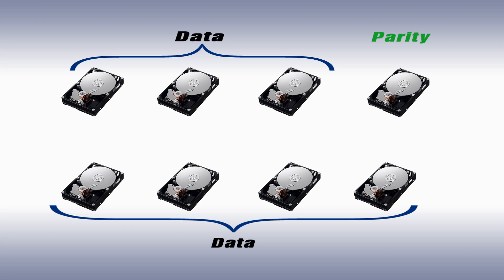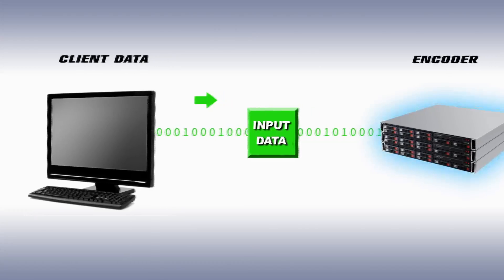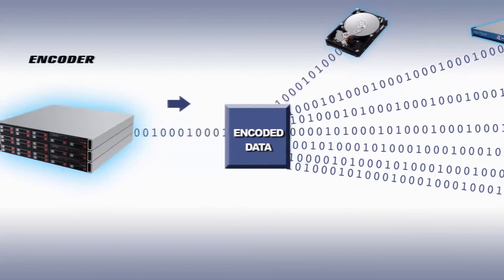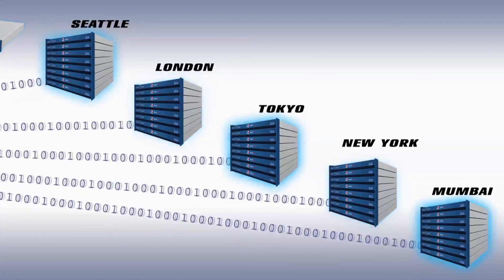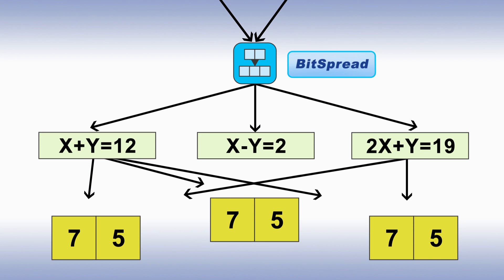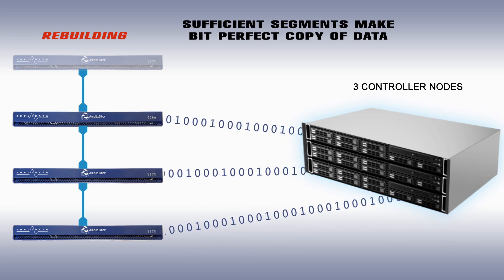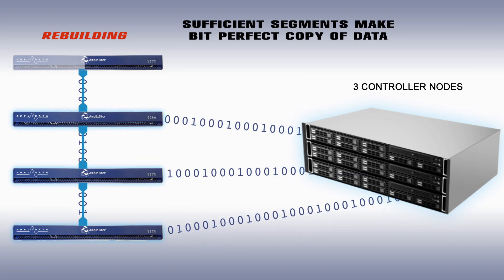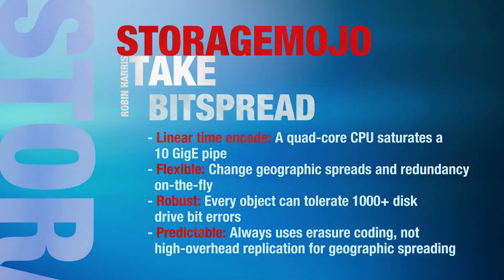Amplidata and the post RAID era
An overview of a scale-out storage system that is more efficient than RAID6, rebuilds data in minutes instead of days, offers exceptional bandwidth and eliminates data migrations.